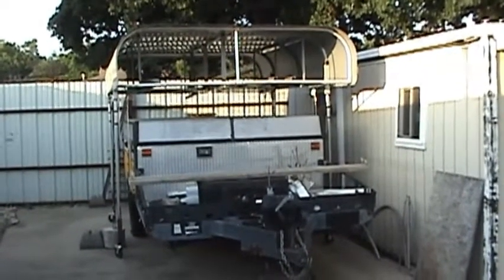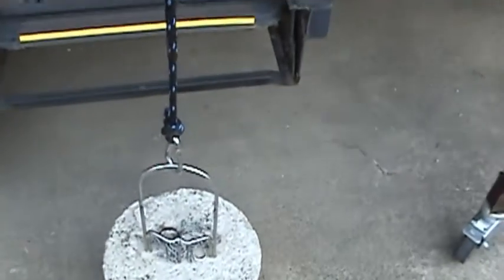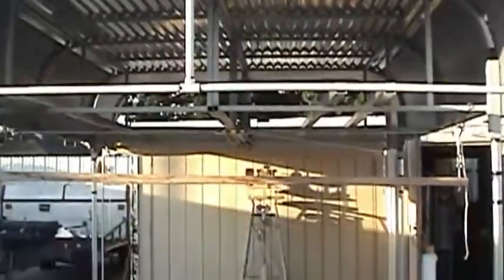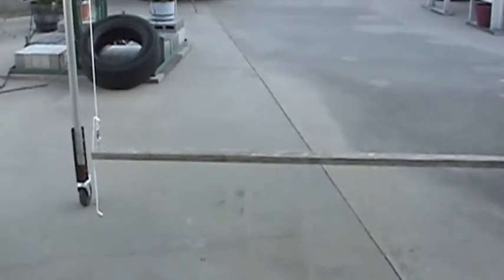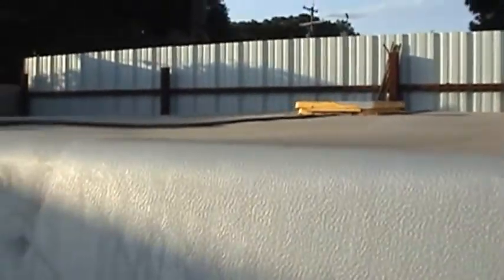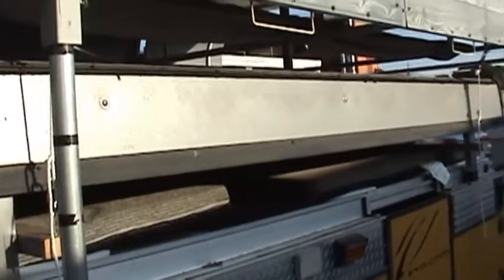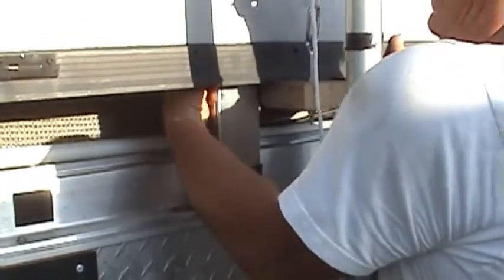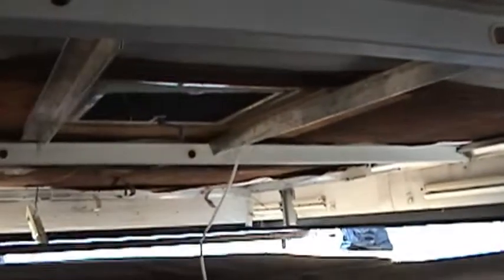Mobile Carport - E2 Camper Top Lift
This mobile carport / E2 camper top lift is made from the lighted sign or awning that once lit the sidewalk in front of my newsstand. I originally built it to make shade while worked on projects, but I soon realized I could also use it to remove the top from my dilapidated Evolution 2 camper. Some of the parts for the lift system came from my DIY boom crane (an earlier video).  The E2 camper isn't a lost cause yet, but it will need a lot of work before it can be used.